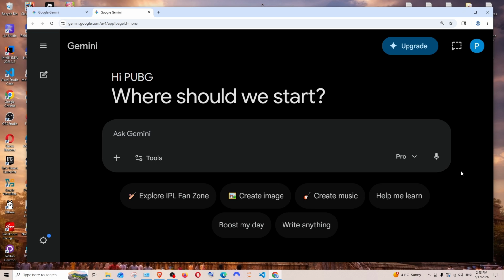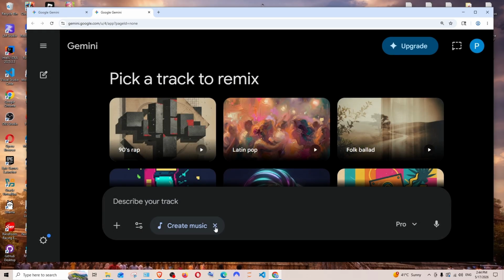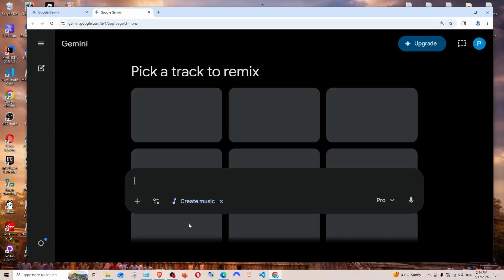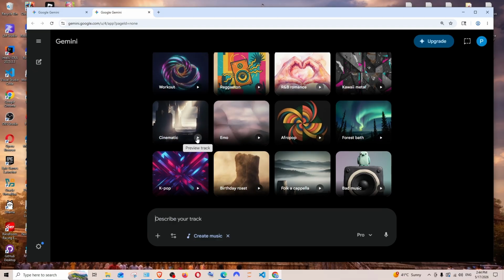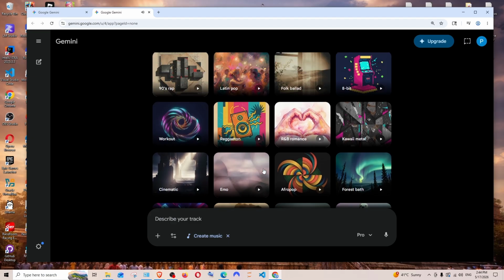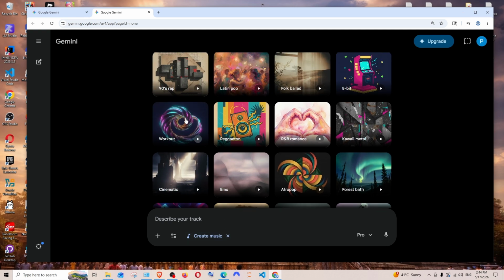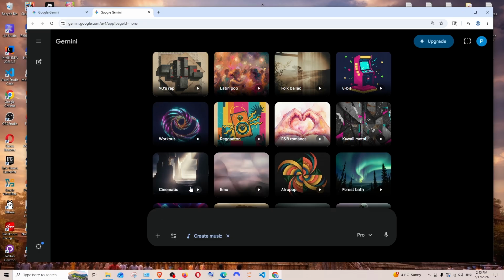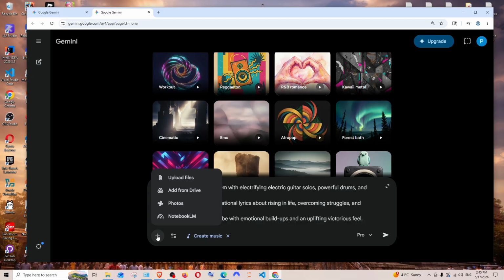How to Create AI Song and Music in Google Gemini Tutorial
In this tutorial I will show you how to generate ai song and music with lyrics in google gemini